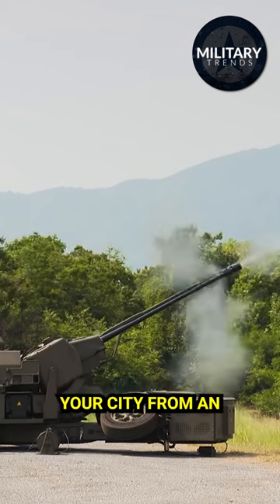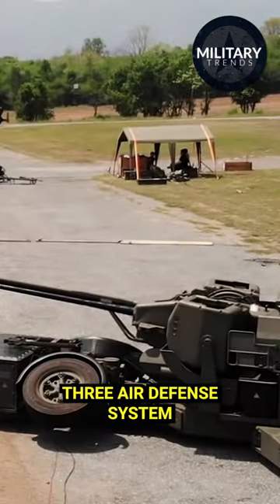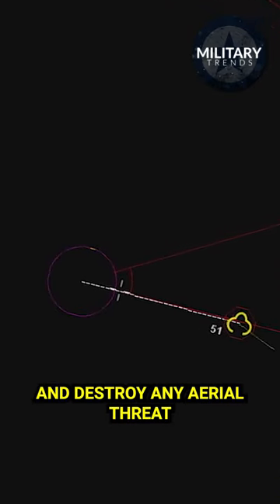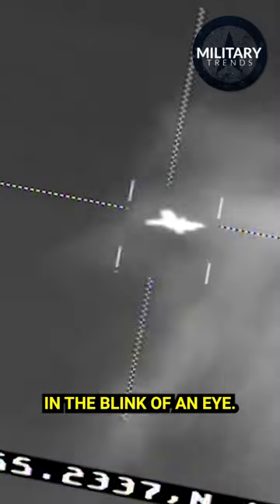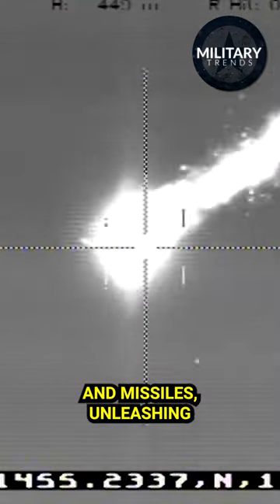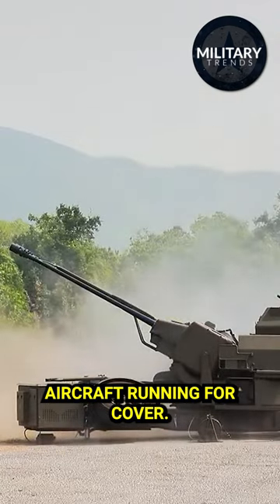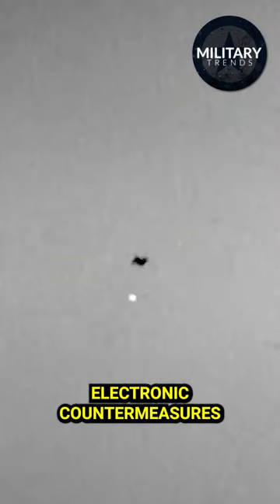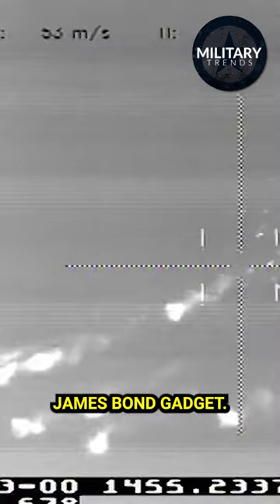Twin Cannon Advanced Air Defense System: Oerlikon Skyguard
The Oerlikon Skyguard 3 is a twin-cannon advanced air defense system designed to protect military and civilian assets from a wide range of airborne threats, including aircraft, helicopters, unmanned aerial vehicles (UAVs), and rockets. It is manufactured by the Swiss-based company Oerlikon.

The system is modular and can be configured to meet the specific requirements of individual customers. It comprises a number of key components, including a 35 mm revolver cannon, a fire control unit, a search radar, a tracking radar, and a command and control system. The system is designed to be highly mobile, and can be easily transported by air, land, or sea.

The 35 mm revolver cannon is the heart of the system and is capable of firing up to 1,000 rounds per minute. It can engage targets at ranges of up to 4 km and can be used in both automatic and manual modes. The fire control unit is responsible for controlling the cannon and provides a range of functions, including target acquisition, tracking, and engagement.

Designer: Rheinmetall Air Defence
Caliber: 35 mm (1.4 in)
Action: Gas-operated
Height: 2.6 m (8 ft 6 in) (traveling)
Barrel length: 3.15 m (10 ft 4 in) (barrel)
Crew: 3
Effective firing range: Ceiling: 4,000 m (13,000 ft)
Price: around €65 million

⭐Tools For Success:

 💰Free Training: Make Money With Faceless Youtube Videos Just Like Us!

⚠️ Please do NOT download or redistribute the content found on this channel.